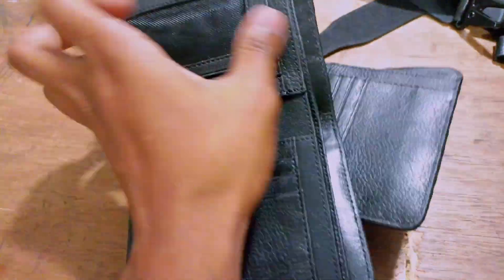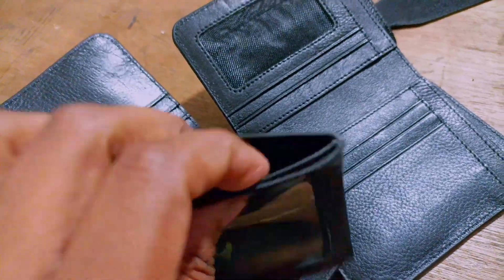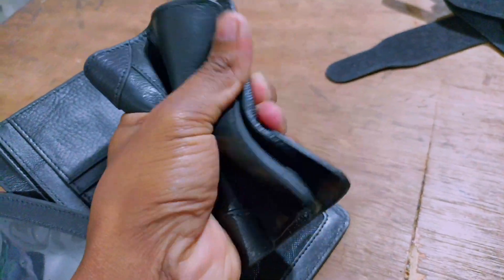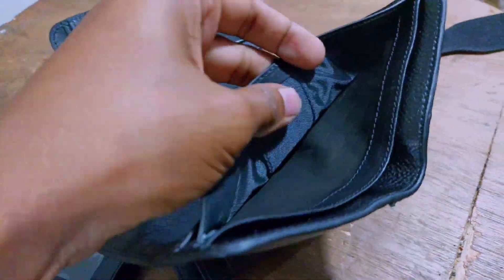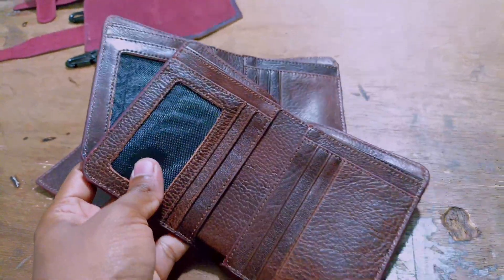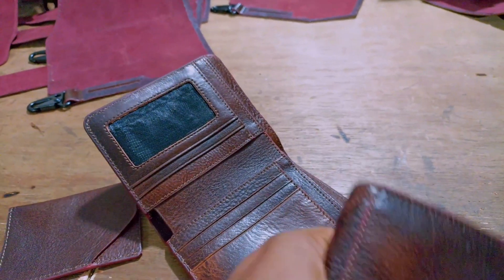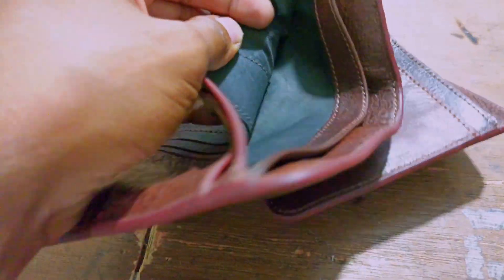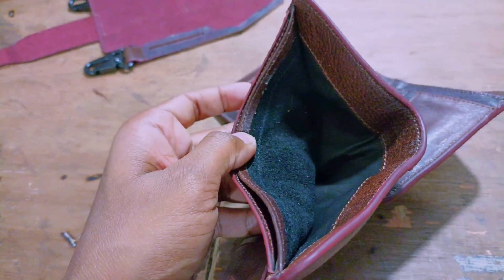ভালো মানের চামড়ার মানিব্যাগ খুবই কম দামে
ভালো মানের চামড়ার মানিব্যগ খুবই কম দামে
অরিজিনাল লেদার মানিব্যাগ বিভিন্ন ডিজাইন পেতে যোগাযোগ করেন '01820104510 ঢাকা বংশাল মালিটোলা
পাইকারি ও খুচরা বিক্রি করা হয় মানিব্যাগ চাবি রিং
 সাইড ব্যাগ বেল্ট সম্পূর্ণ লেদার দিয়ে তৈরি করা হয়